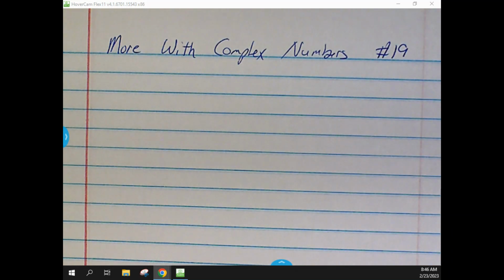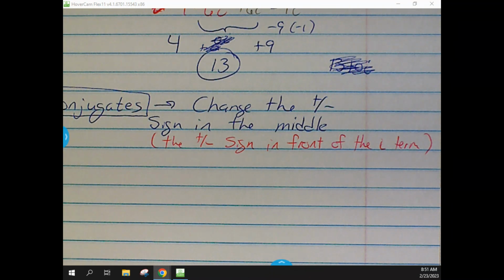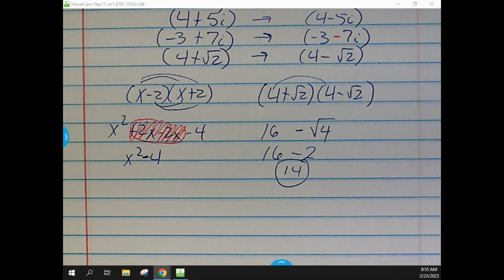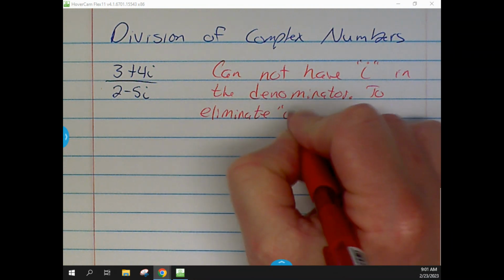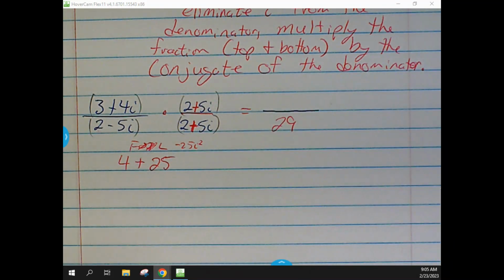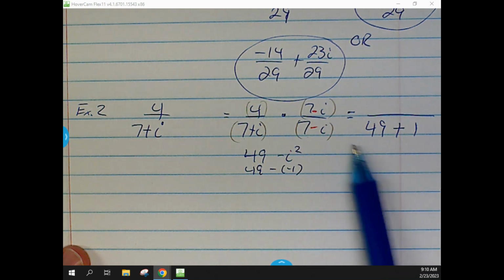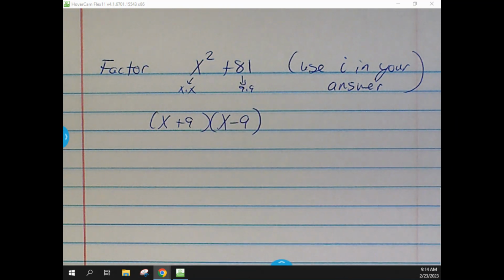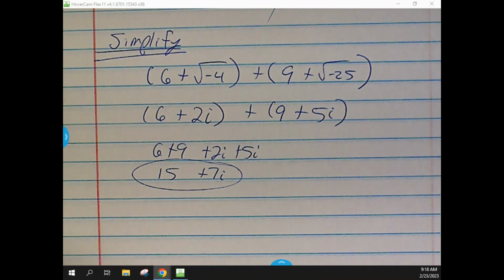#19, complex number Part 2, FEB 23